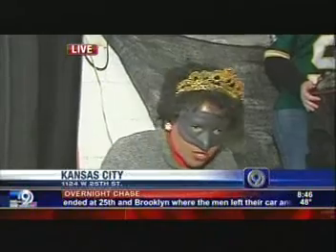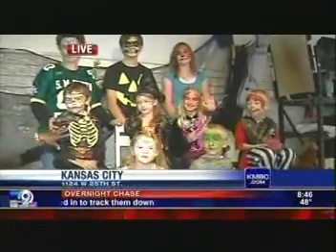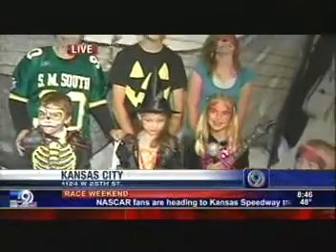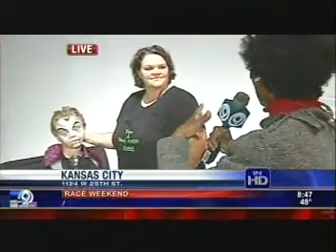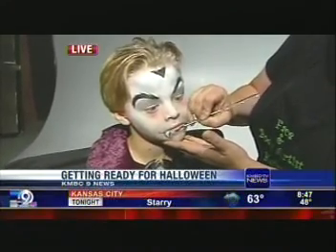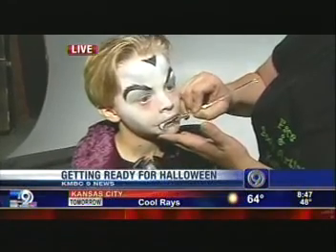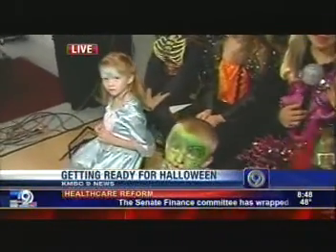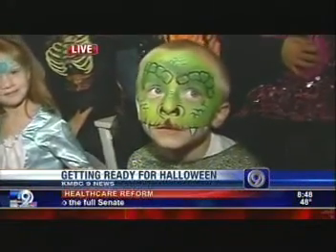Kristi Darby 10 09 09 02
This is the 2nd of two interviews done by KMBC channel 9.  I was much more relaxed in this one.  The funniest thing is one of my models looks possessed!